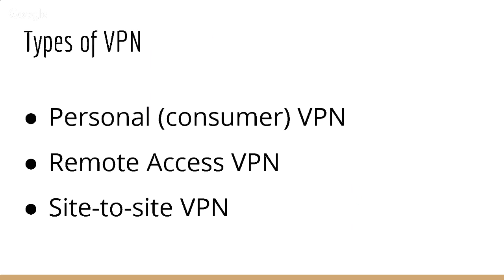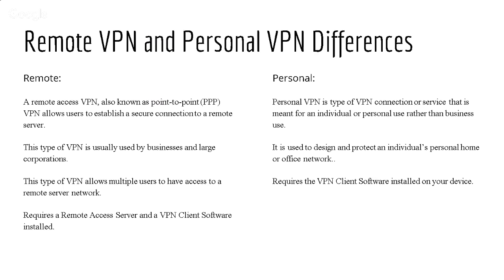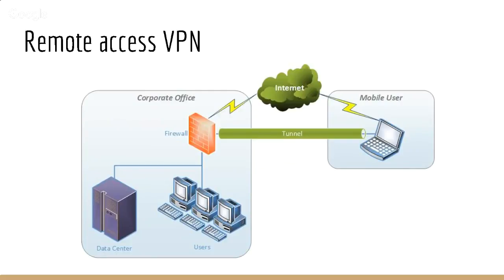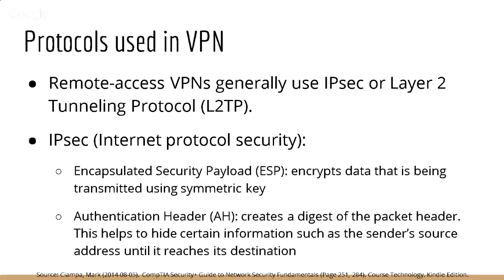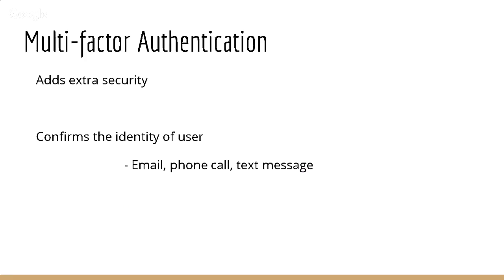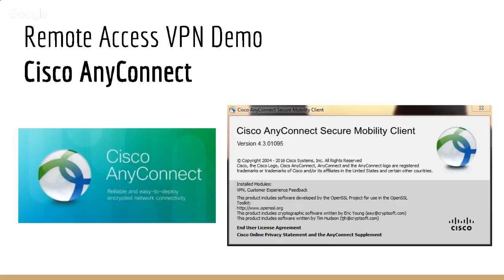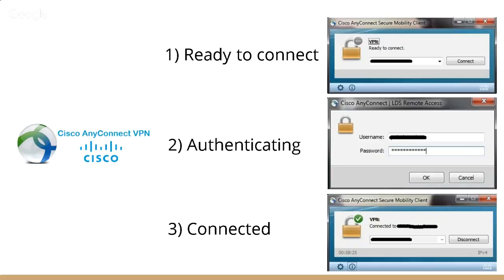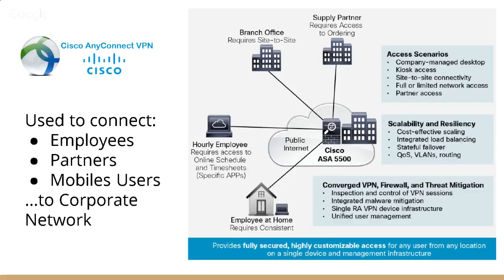CIT 270 Presentation #2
Remote Access VPN Project:
Chris Kitchens, Poloski Cordon, Megan Nolin, and Keith Downing